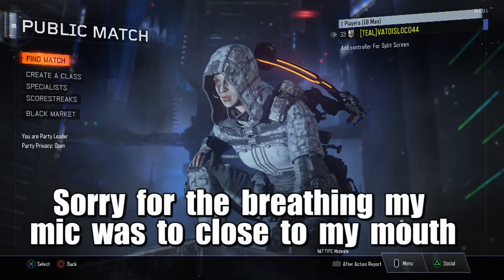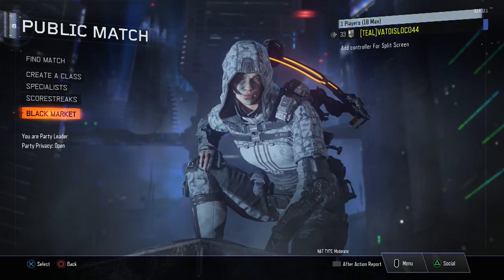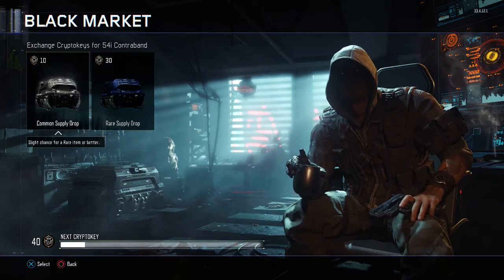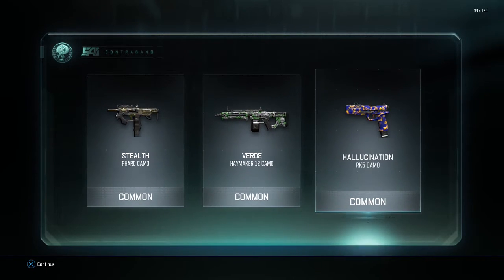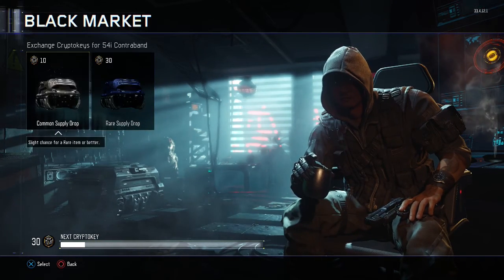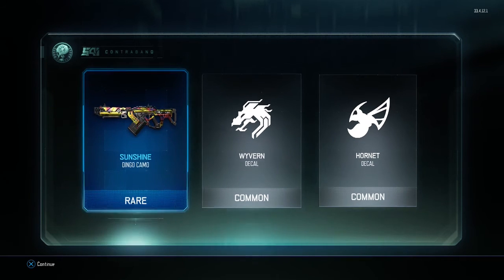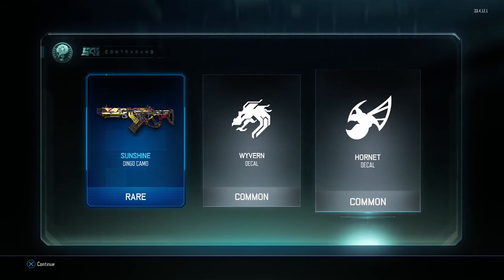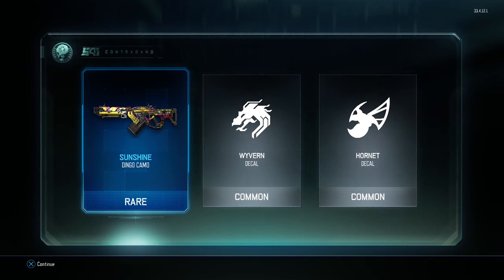COD Black Ops 3 (SUPPLY DROP Opening #1) Black Market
Hey, Guys, This Video Is About Opening 1 Common & 1 Rare Supply Drop Hope You Enjoy.

Not CopyRighted So Use As You Please